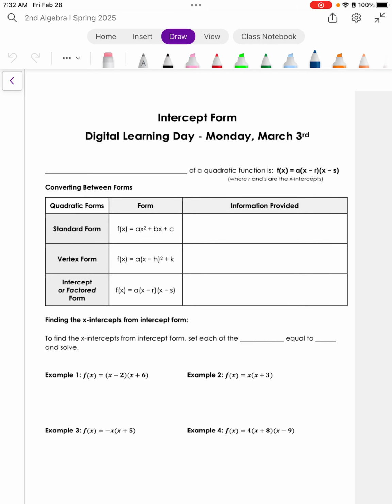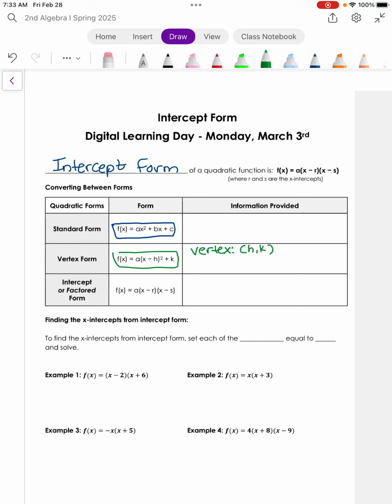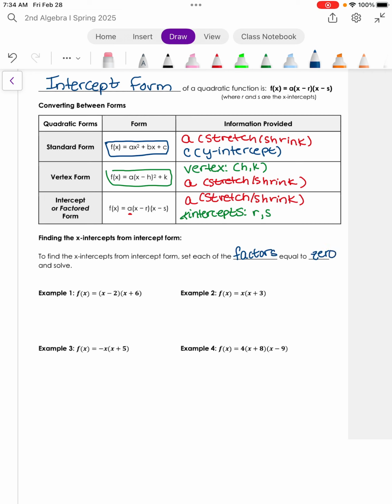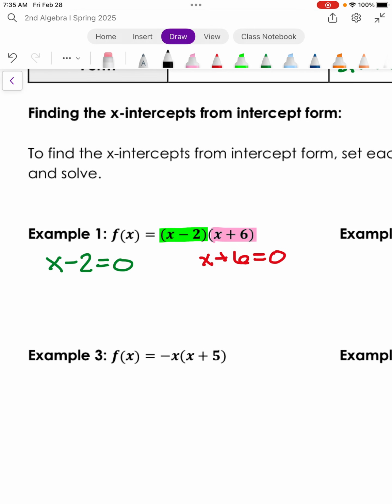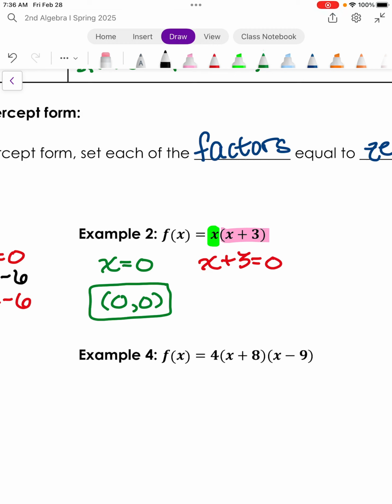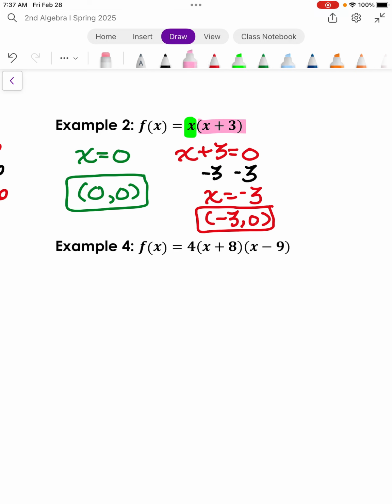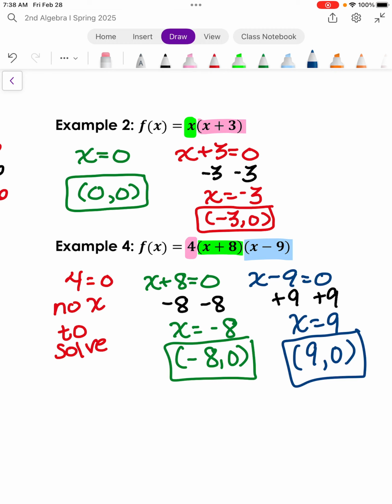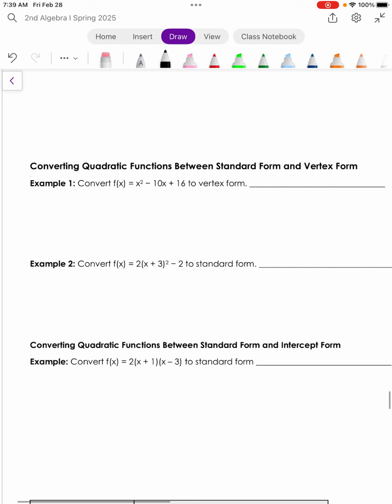Intercept Form of Quadratics